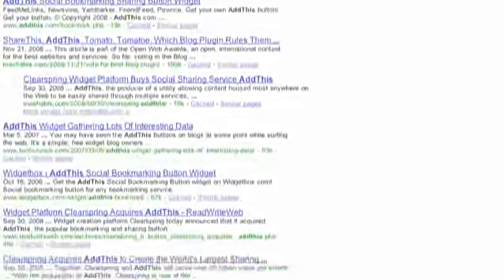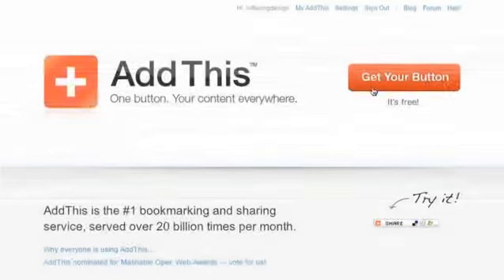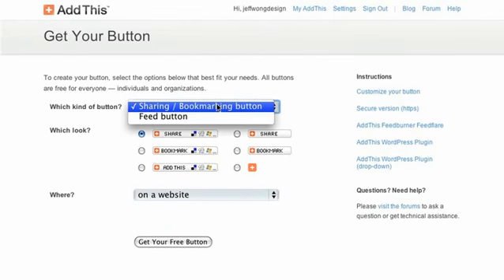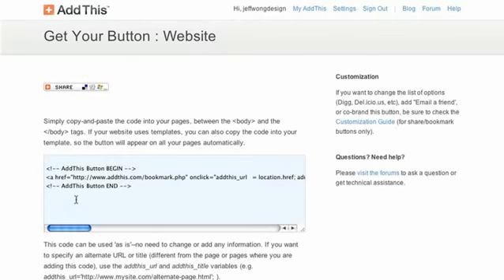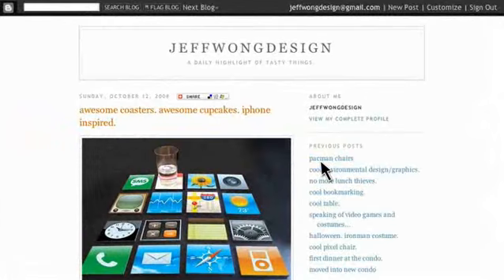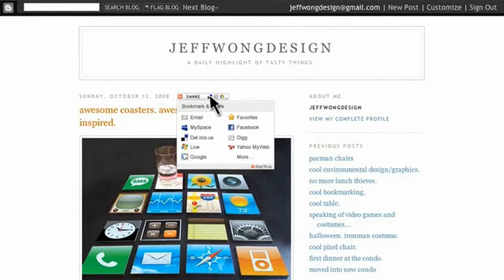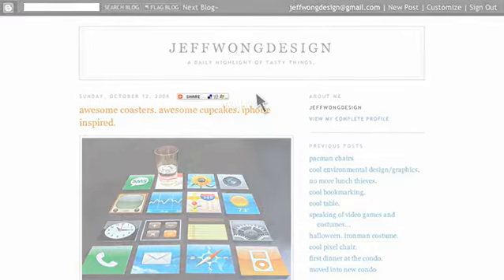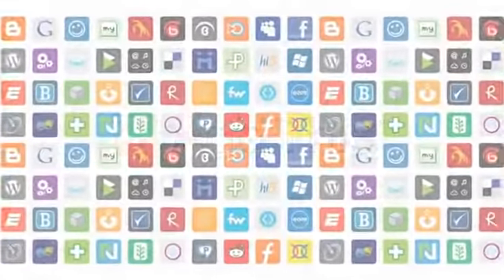AddThis Tour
Add social Bookmarking links to your site,blog or whatever you want.